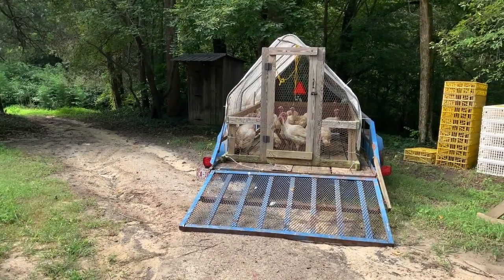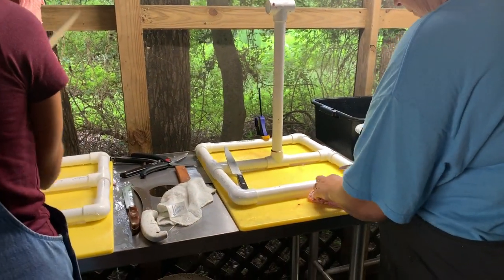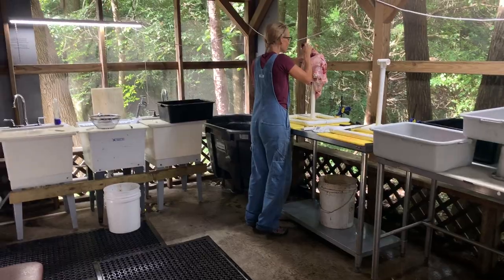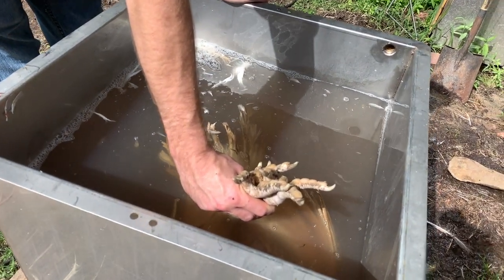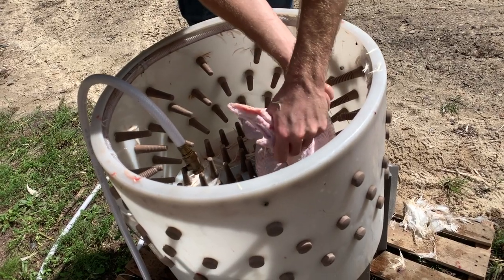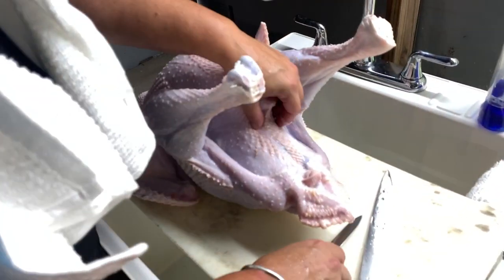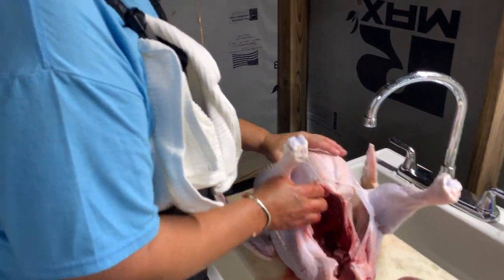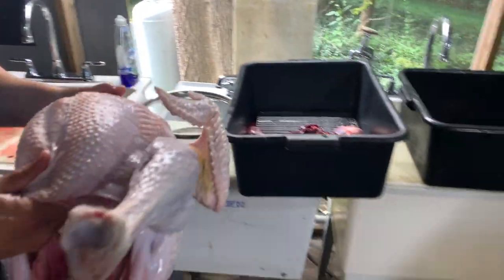Turkey Processing - Step by Step How to Butcher A Pastured Turkey On Your Farm or Homestead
Turkey Processing - How to Butcher A Turkey On Your Farm or Homestead.  Ever wonder how to process or butcher a turkey on your farm or homestead?   We are going to show you step by step how.

We have been raising turkeys on our farm for 14 weeks and they are ready to go in the freezer.  These are broad breasted white turkeys and we are going to show step by step how to dispatch, scald, pluck, dress and prepare a turkey for freezer, for cut-ups or for grinding.

Farming and homesteading are great opportunities to raise your own food and turkeys are a great animal to raise.  They are easy to care for and produce a nice large animal you can put in the freezer and eat on for days.

We raise our turkeys on pasture, rotating them every day using a John Suscovich chicken tractor.  The turkeys are able to forage for a large portion of their diet which makes for a superior product that we, and our customers, love.

Come along and see life on a farm and how we grow our own food.

Some links may pay a commission, at no additional cost to you, such as the Amazon Services LLC Associates Program, an affiliate advertising program designed to provide a means for us to earn fees by linking to Amazon.com and affiliated sites. We only post links to products/services that we use and have found value in. Sheraton Park Farms is a wholistic, regenerative farm that practices rotational grazing, soil building and responsible agriculture in central North Carolina.  Follow us for methods and ideas to make your farming journey more pleasurable and profitable.